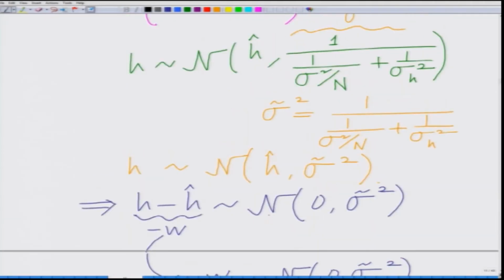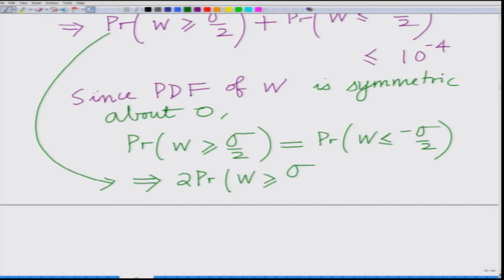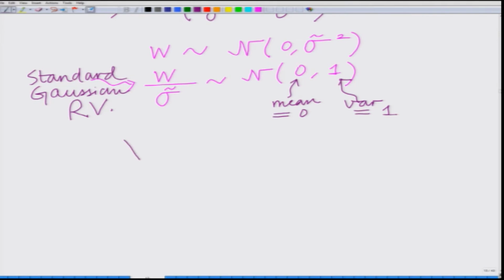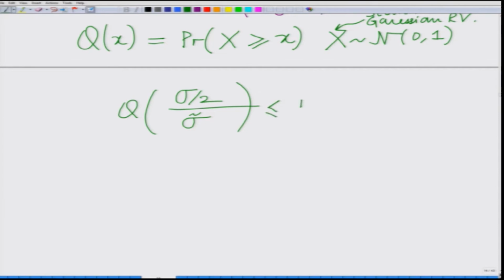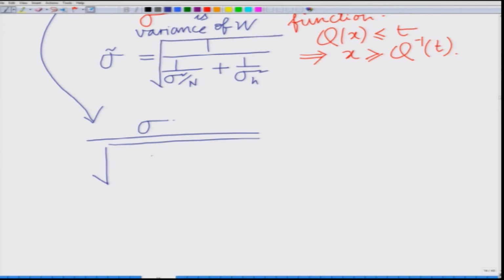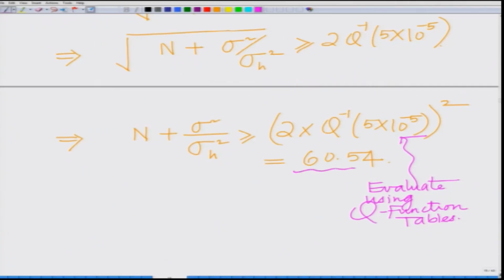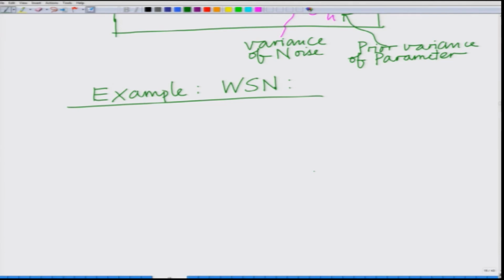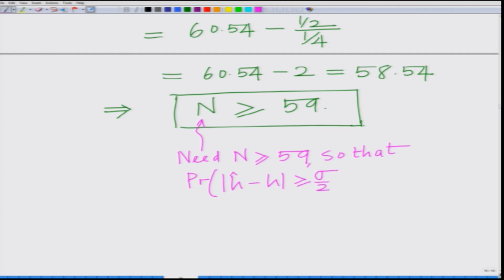Reliability of Minimum Mean Squared Error MMSE Estimate - Part II